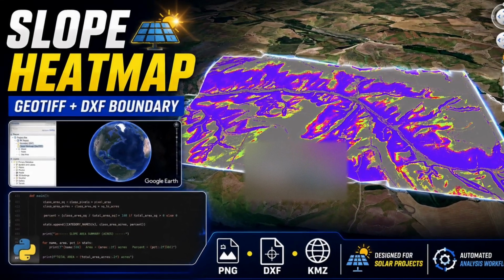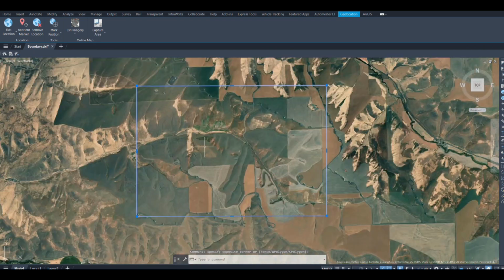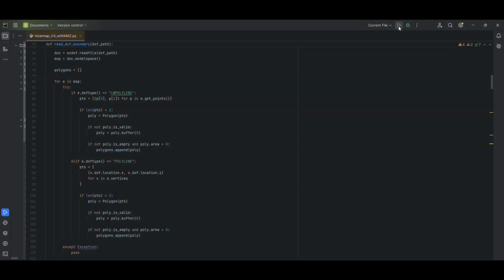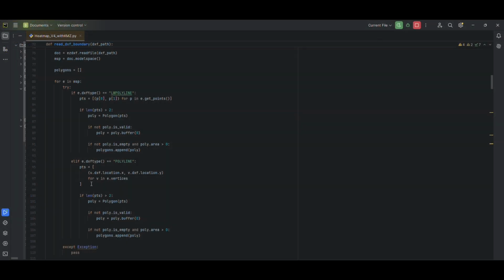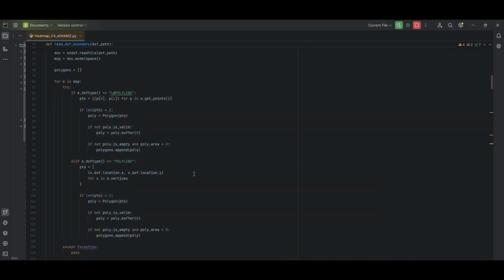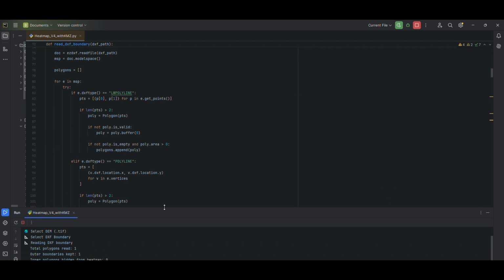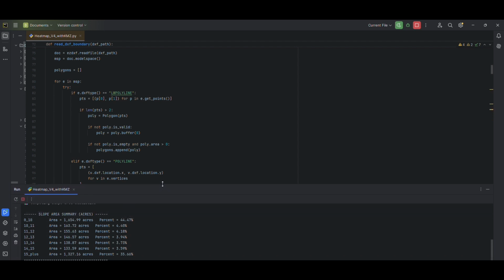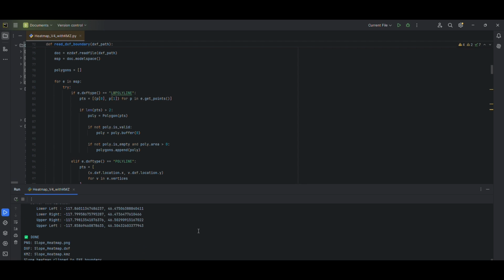Slope Heatmap Automation for Solar PV Design Using GeoTIFF and DXF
In this video, I explain how I created a Python-based Slope Heatmap automation tool for solar PV project design.

The main purpose of this tool is to understand the existing ground slope condition before placing the racking system or tracker layout.

Using a GeoTIFF DEM file and a DXF boundary file, this tool clips the terrain data inside the project boundary, calculates slope percentage, classifies slope ranges, and creates a visual heatmap.

The workflow helps identify low-slope, moderate-slope, and steep-slope areas during the early design stage. This is very useful for racking system selection, tracker placement, grading review, constructability analysis, and overall project feasibility.

The tool also creates area statistics for each slope range, helping the design team understand how many acres fall under each slope category.

Main Outputs:
PNG Slope Heatmap
DXF Heatmap Output for CAD Review
KMZ Output for Google Earth
Slope Area Summary by Classification Range

This workflow helps review existing ground conditions without depending on Civil 3D during the early design stage. It is especially useful for solar PV layout planning, terrain analysis, grading optimization, and racking system selection.